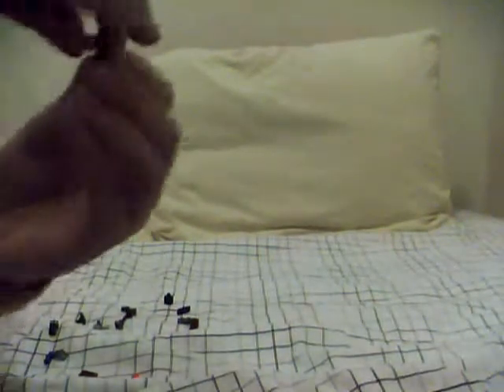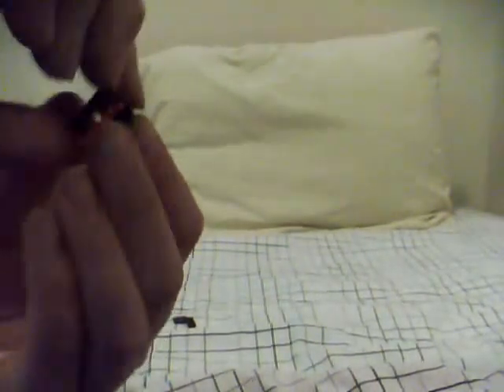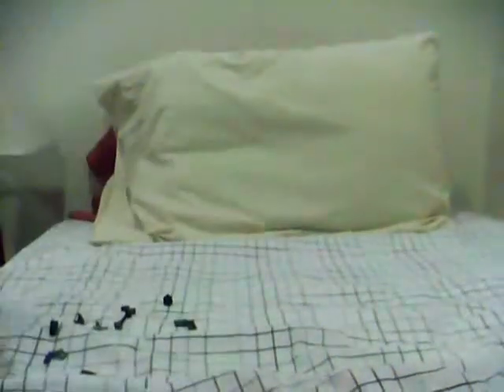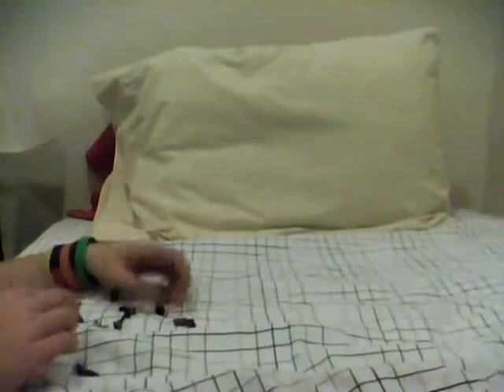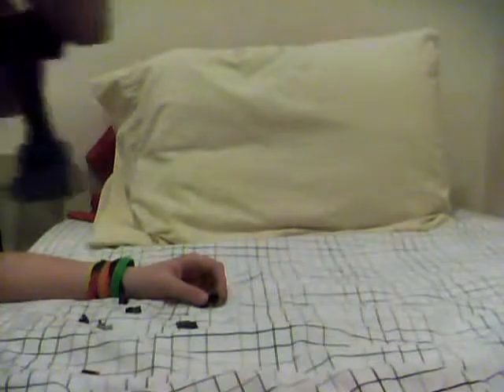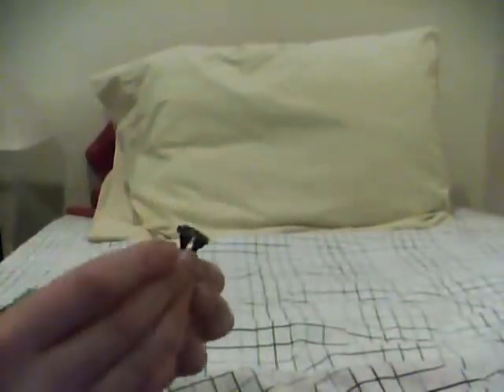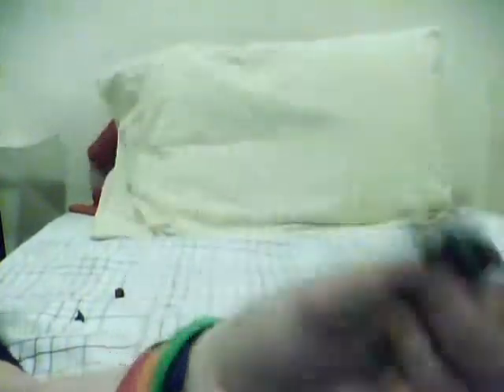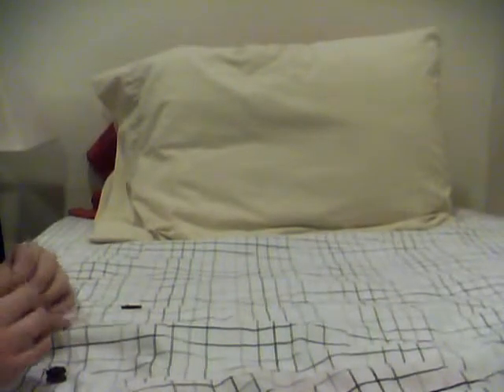How To Make A Lego HK-47 (Designed By Saber Scorpion)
If you're like me and couldn't find these instructions online, I made some for myself. Tell me how you like them. Link to picture